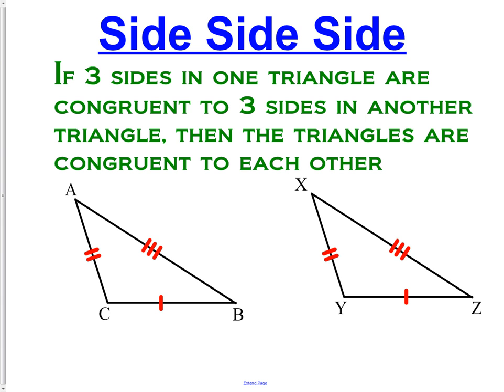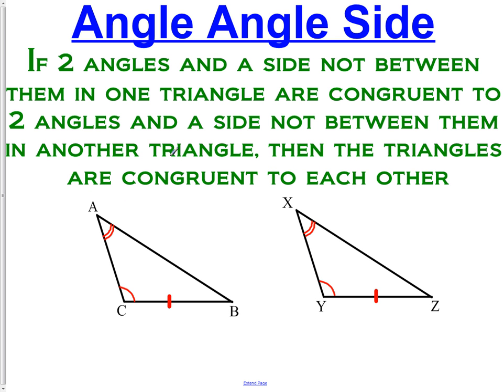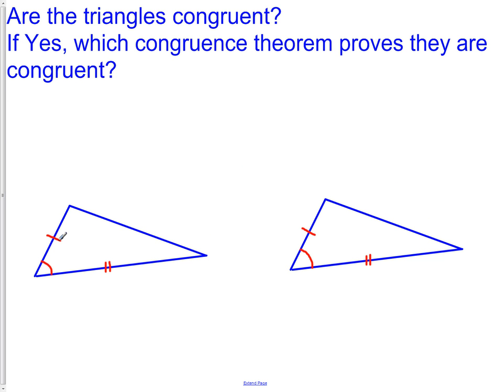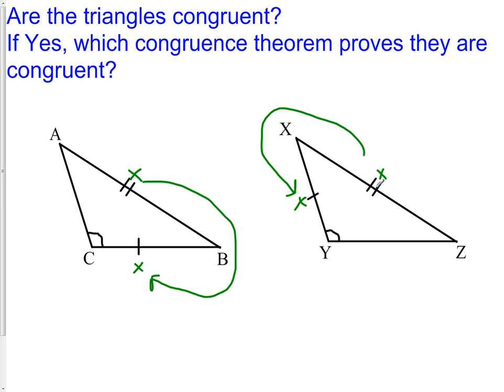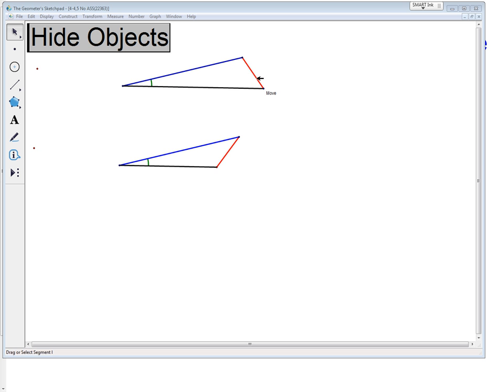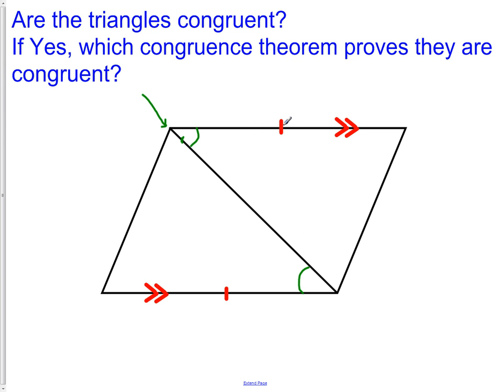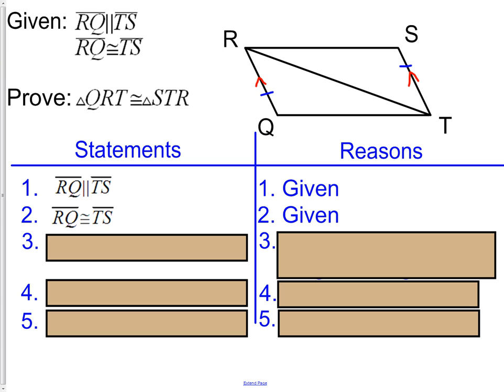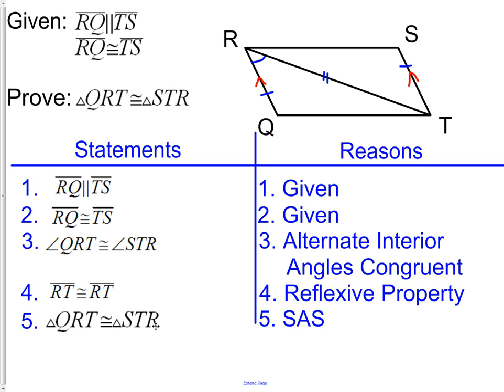4 4&5 Triangle Congruencies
Triangle Congruencies SSS SAS ASA AAS HL